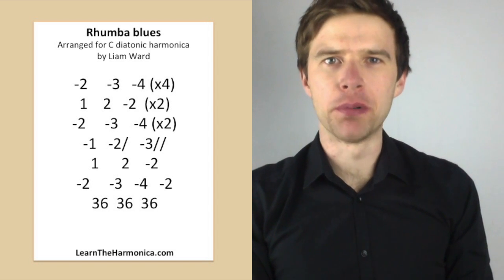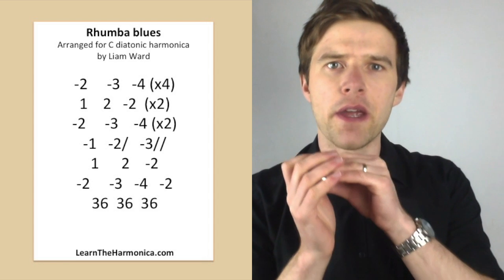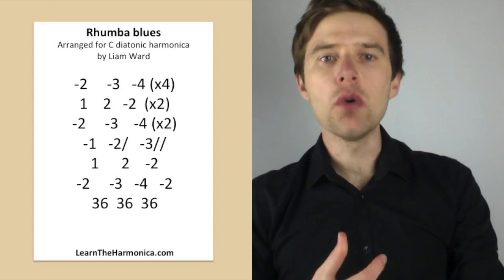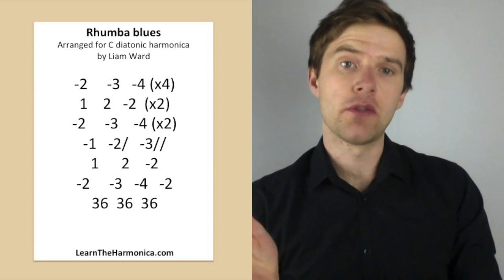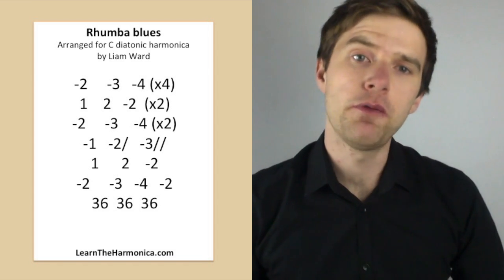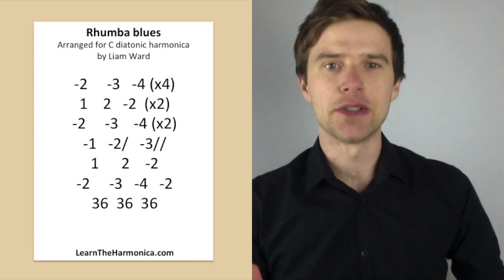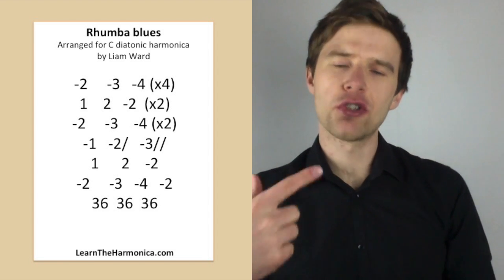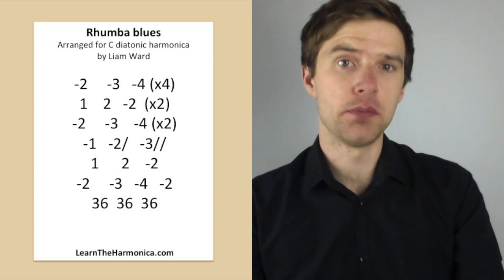Rhumba blues groove harmonica lesson (Essential blues harmonica lessons)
In this harmonica lesson Liam Ward teaches you to play a rhumba blues groove on C diatonic harmonica. This lesson involves some draw bends, so it is suitable for intermediates and advanced players, but beginners can play most of it too.

Harmonica tab:
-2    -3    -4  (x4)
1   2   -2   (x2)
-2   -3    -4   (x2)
-1   -2/   -3//
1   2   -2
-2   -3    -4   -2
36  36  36